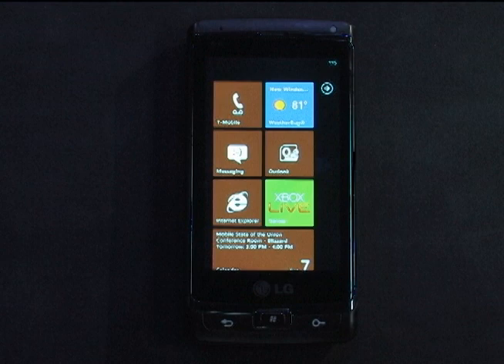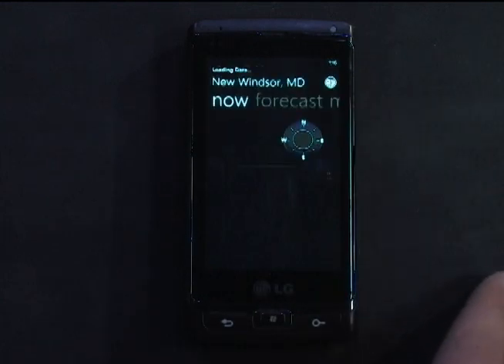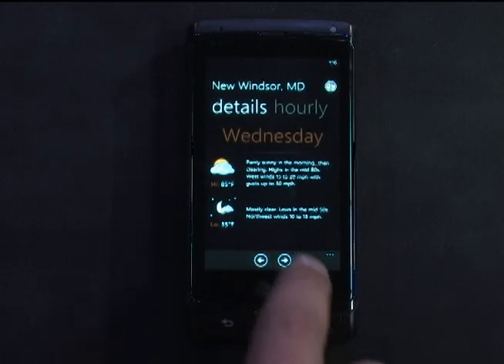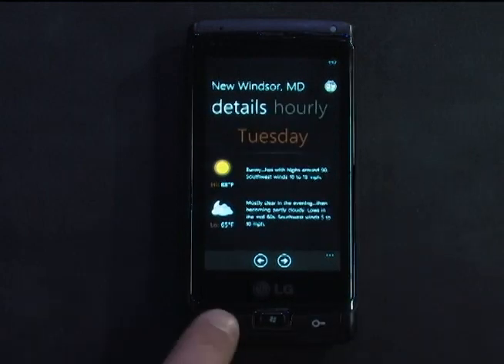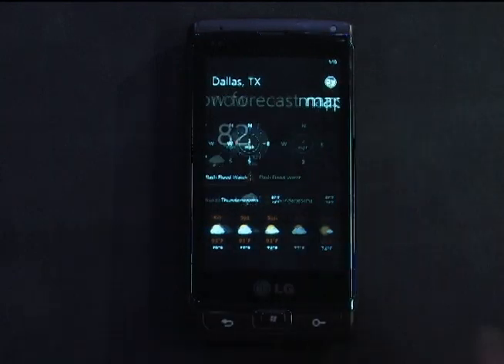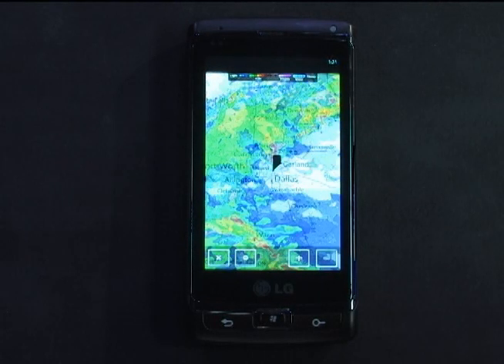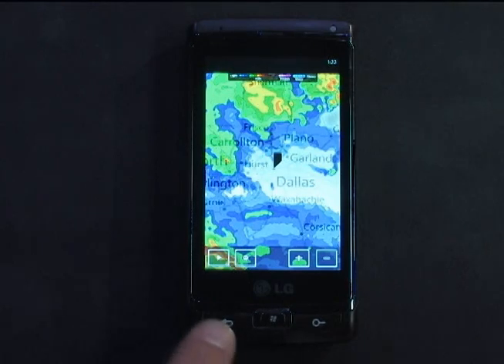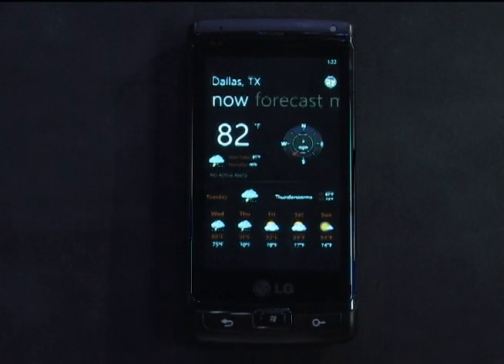Weatherbug app for windows phone 7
Demo of  WeatherBug app for windows phone 7